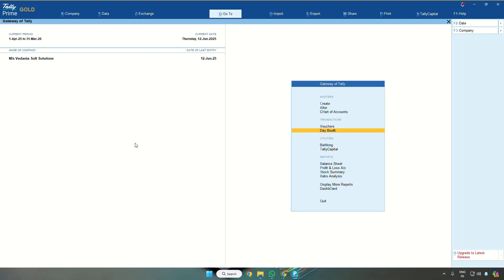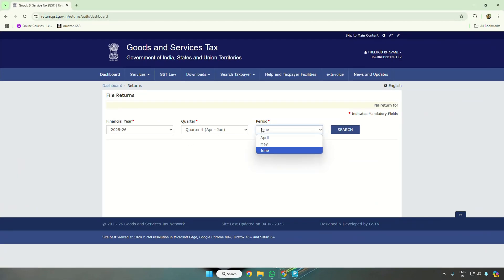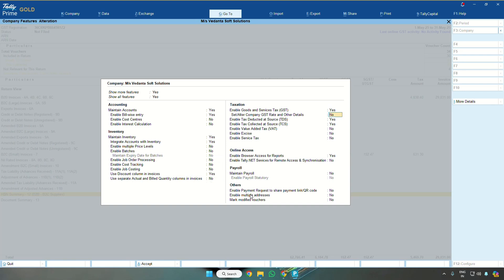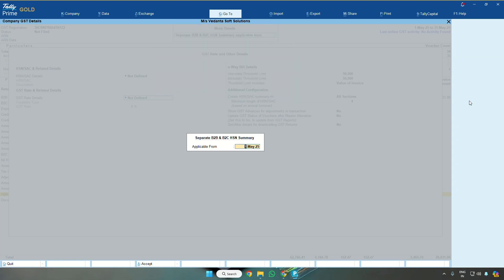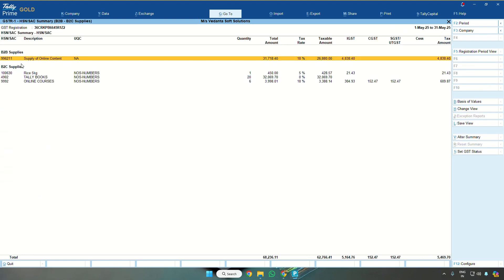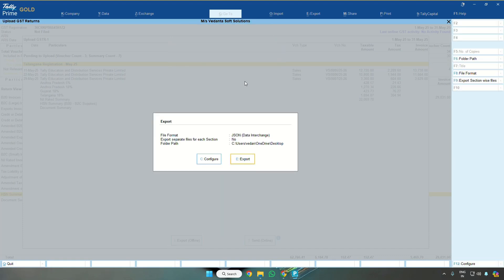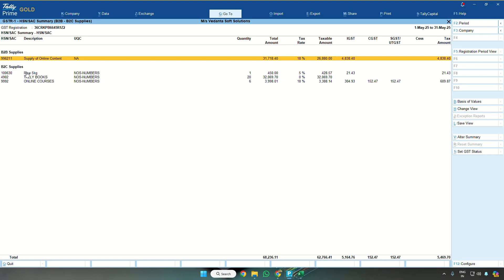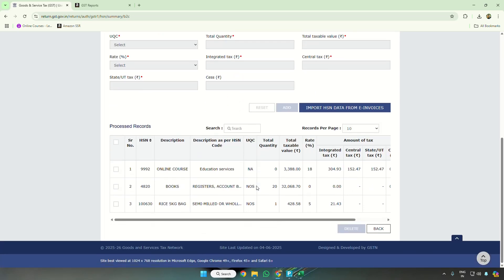Fix HSN Code Errors in TallyPrime | Separate HSN for B2B & B2C Invoices | 100% GST Solution!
🛠️ Fix HSN Table Error in TallyPrime | Separate HSN for B2B & B2C GST Invoices | Full Solution 🔧

Are you facing HSN table errors in TallyPrime while generating GST returns or invoices?

Do you want to assign different HSN Codes for B2B and B2C customers in Tally but don’t know how?

👉 This video is your complete solution!
In this step-by-step tutorial, we’ll show you how to:
✔️ Fix common HSN/SAC errors in TallyPrime
✔️ Set up separate HSN codes for B2B & B2C transactions
✔️ Avoid GST return mismatches due to HSN code misconfiguration
✔️ Ensure your invoices are fully GST-compliant for all client types
✔️ Save time and avoid penalties during GSTR filing

🎓 Whether you're a business owner, accountant, or student — this video is a must-watch for smooth GST billing in Tally!

"Welcome to VedantaCourses – your destination for practical, career-boosting learning! Discover our online courses covering Accounting, Taxation, Excel, Tally, MS Office, and more, designed for learners at all levels.

Join our learning community and start building your skills today!